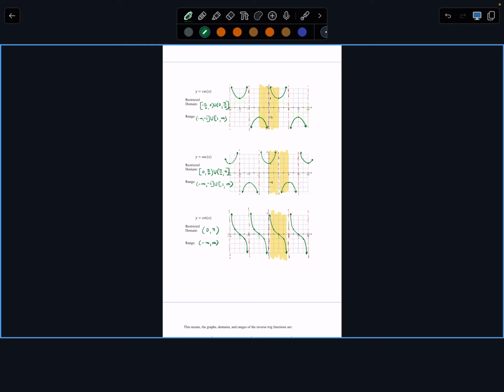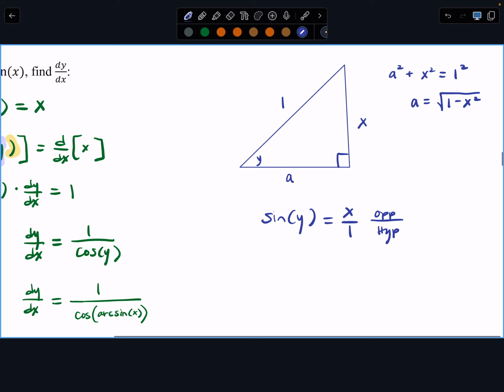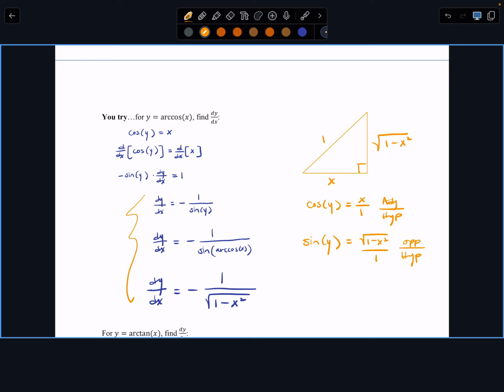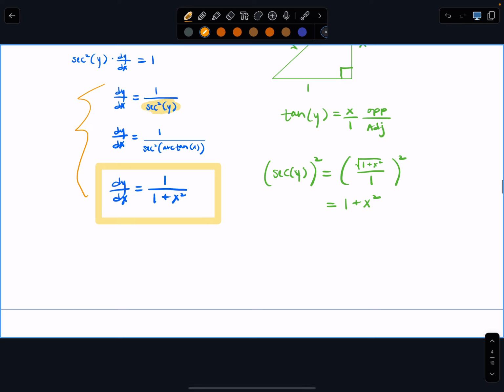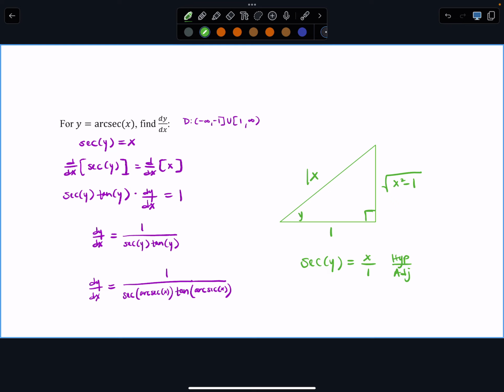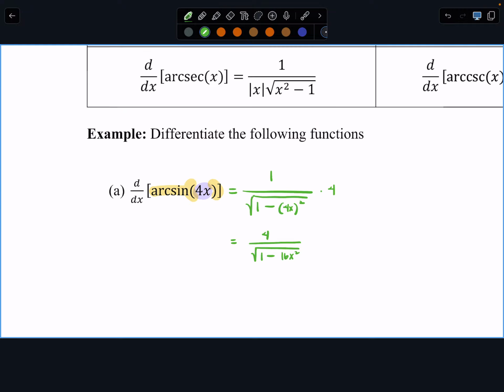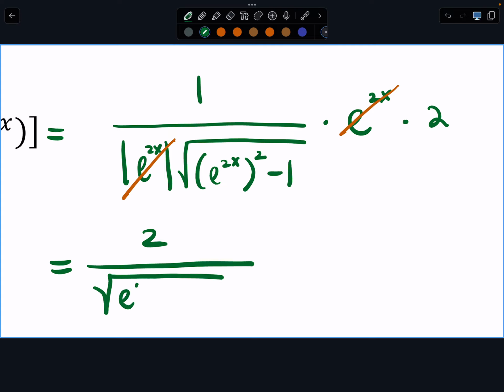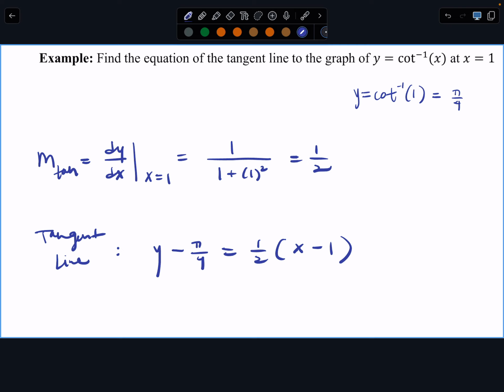AP Calc 5.7 Part 1 S25